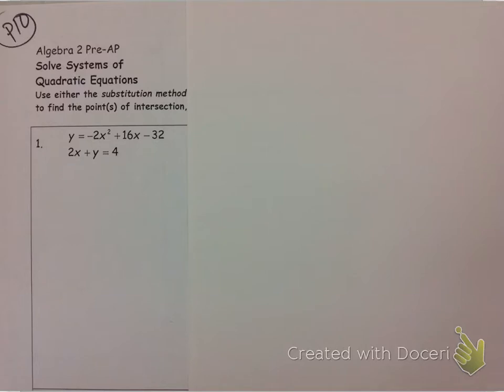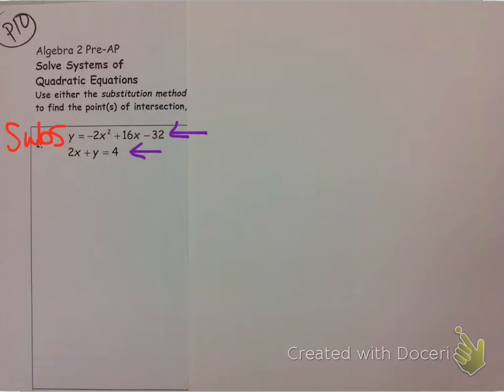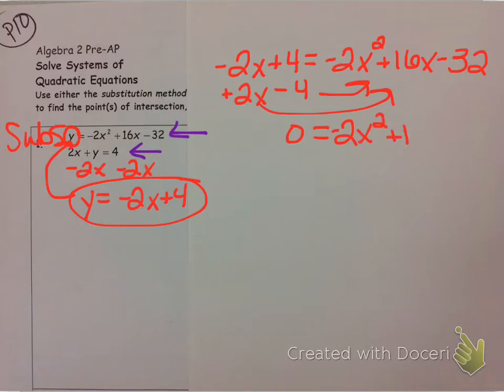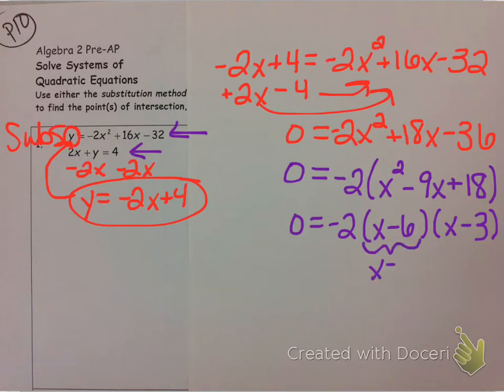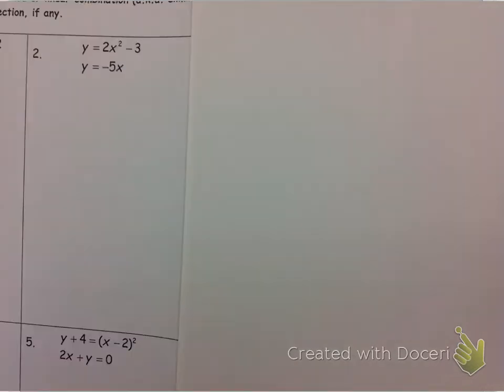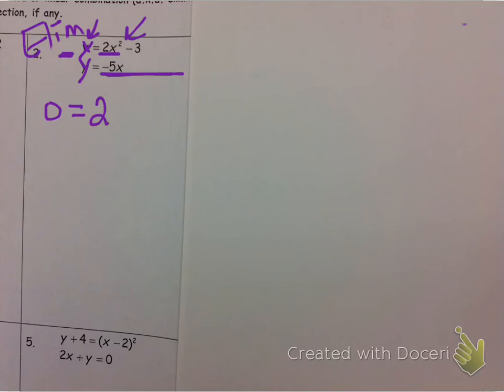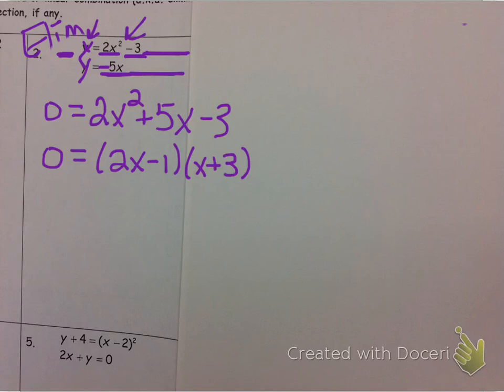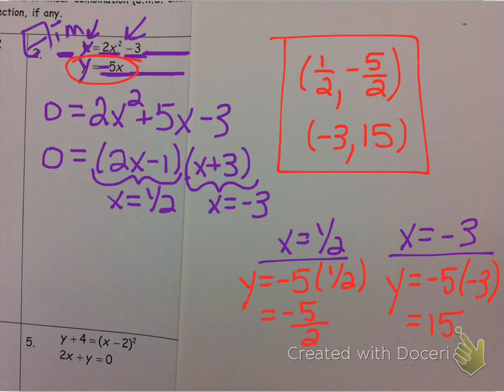P10 WS Quadratic Systems